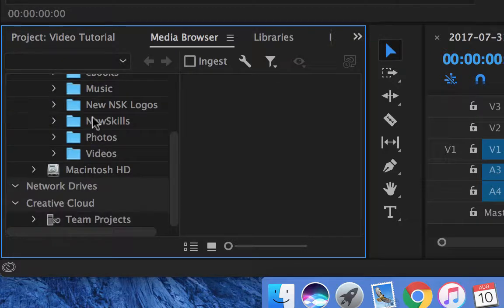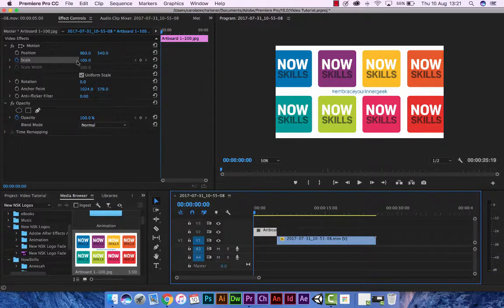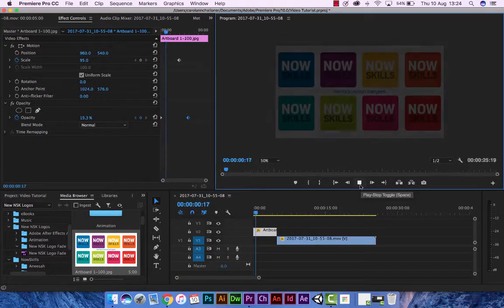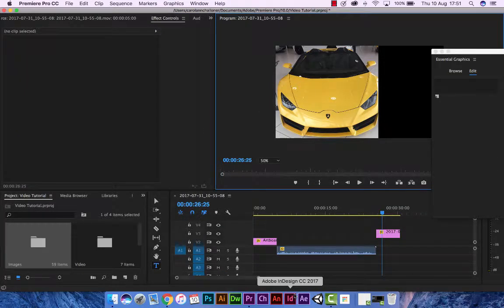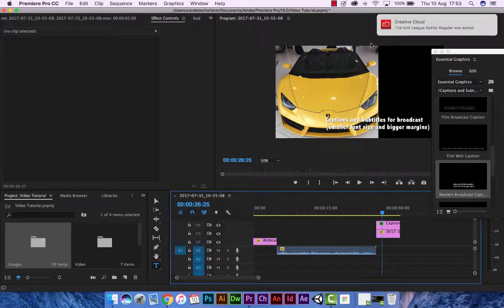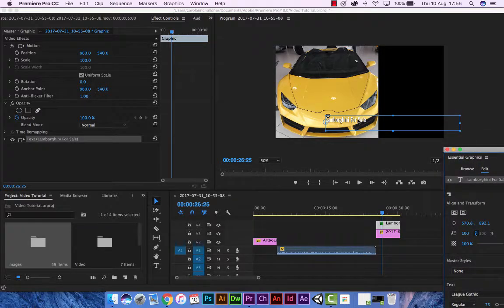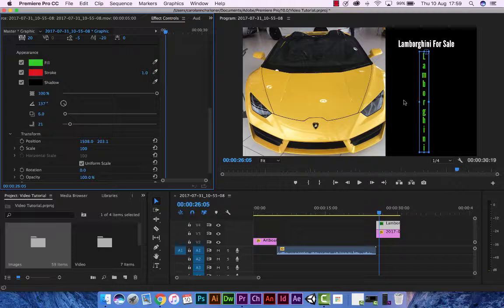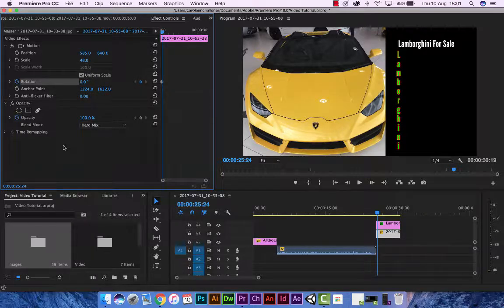Adobe Premier Pro Tutorial Part 2